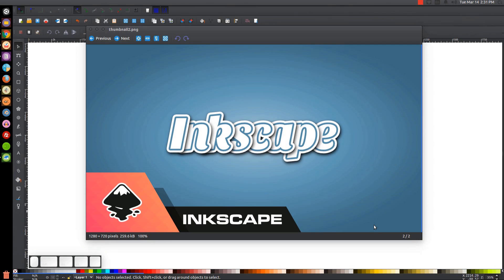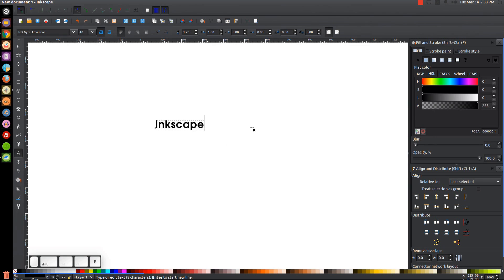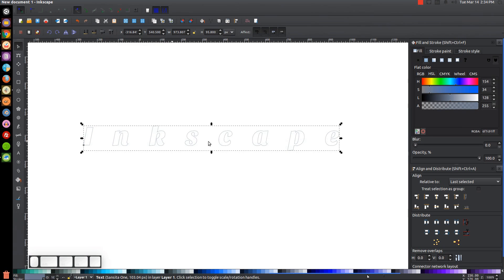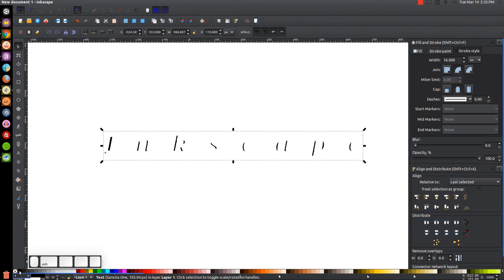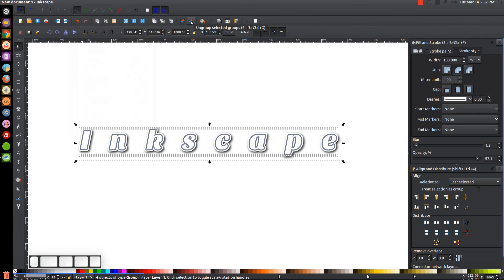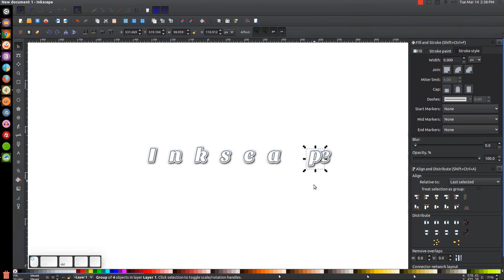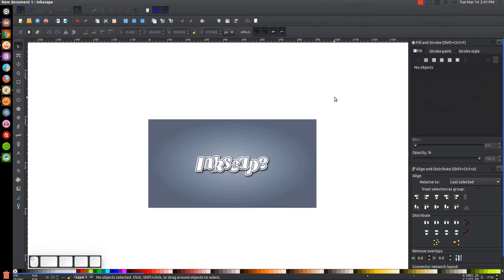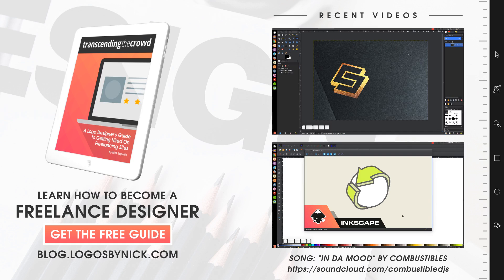Inkscape for Beginners: Text Styling Tutorial